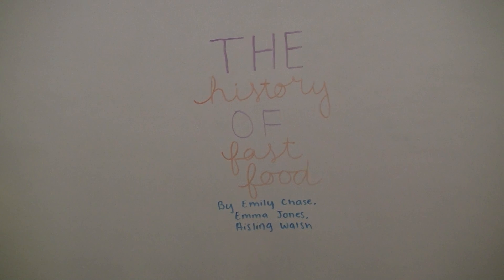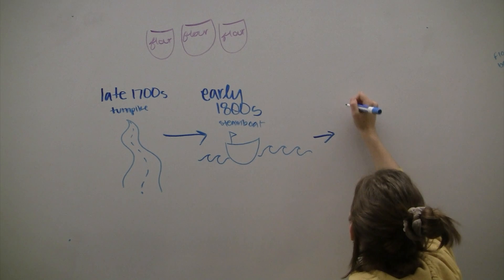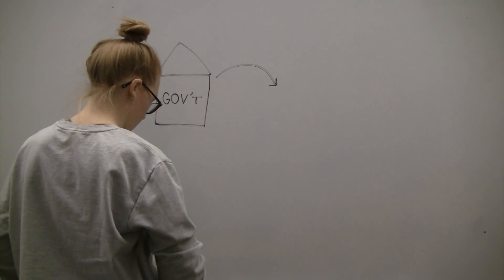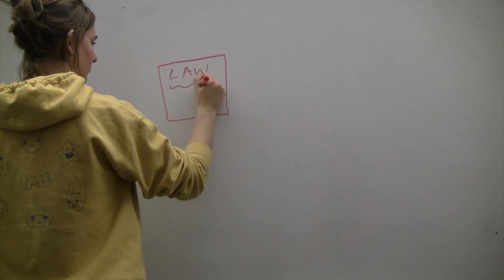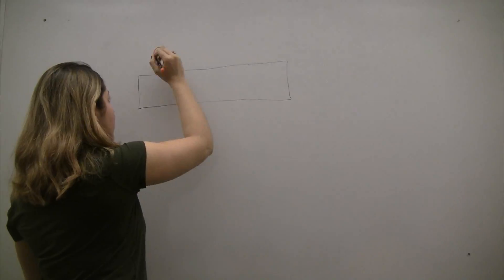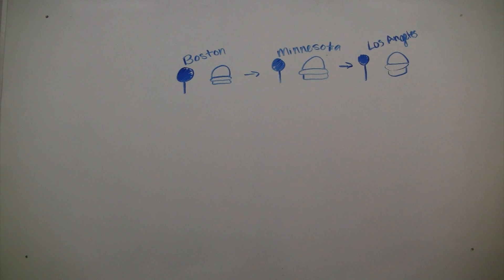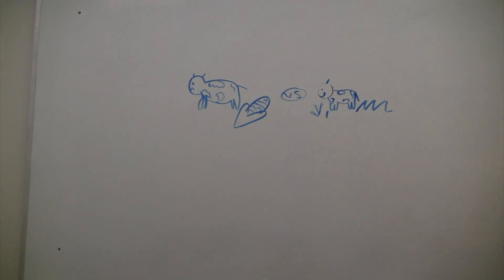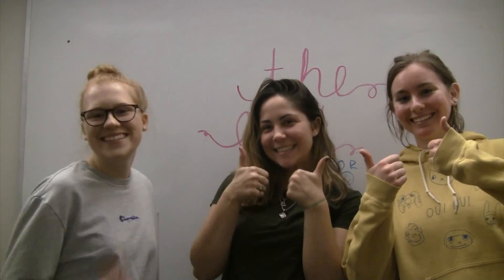History of Fast Food Vodcast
AM101W Final Project
Aisling Walsh, Emma Jones, Emily Chase